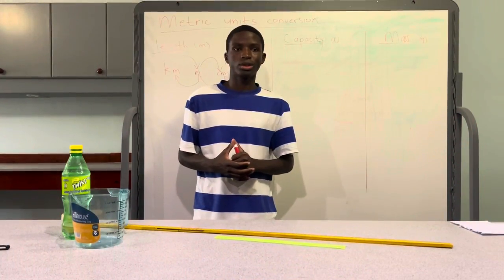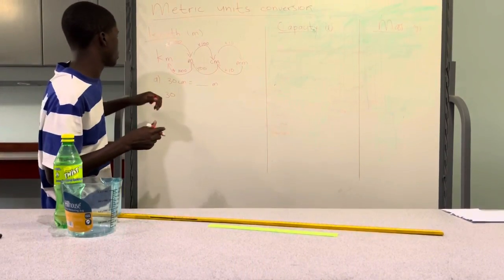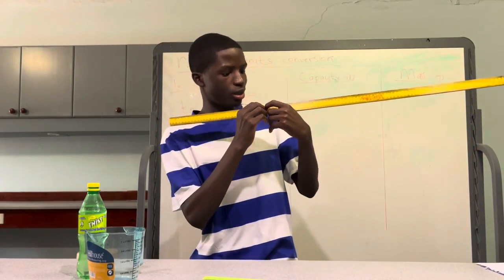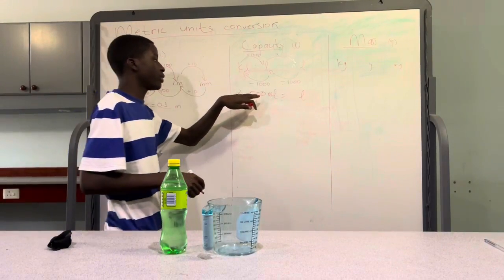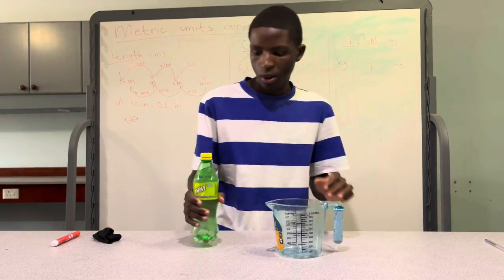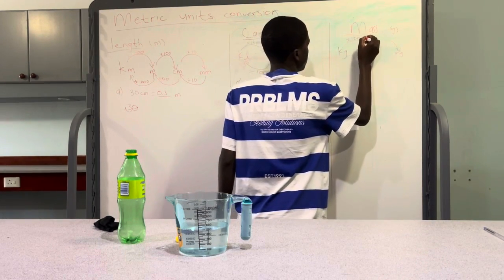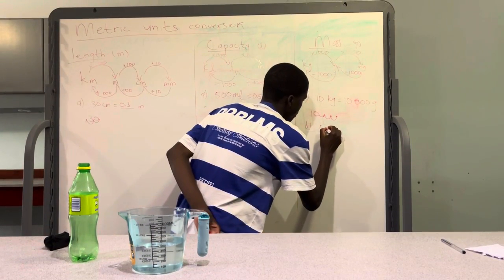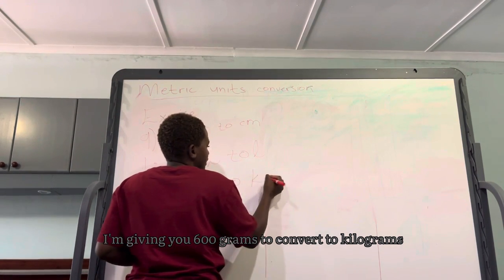Improving learners understanding on metric unit conversion